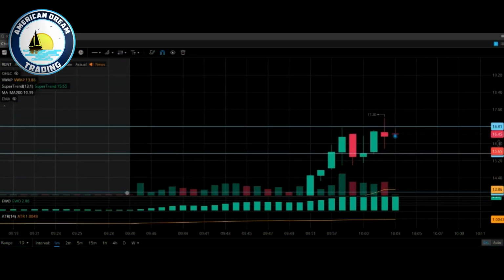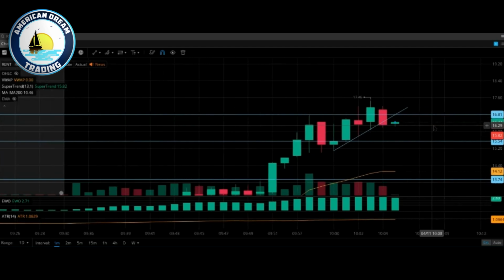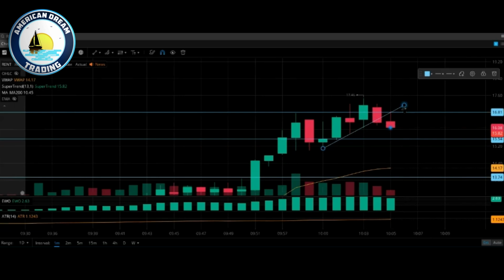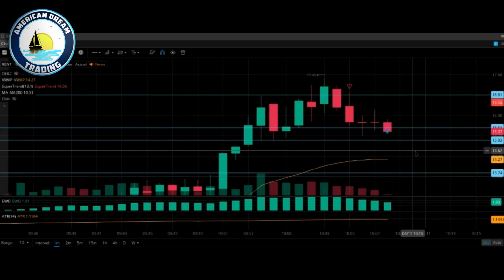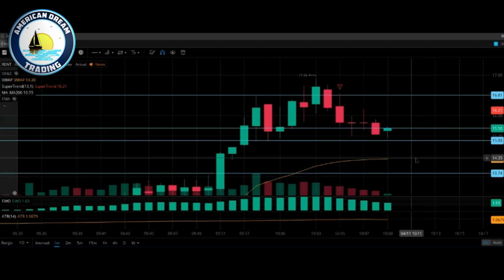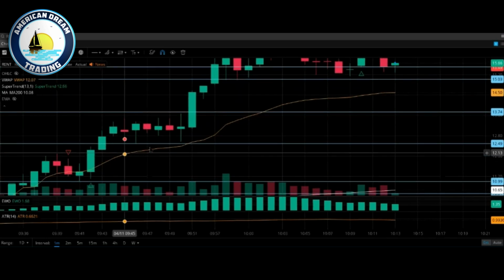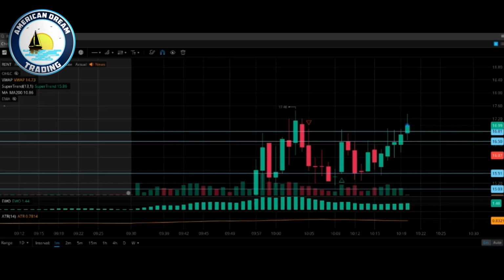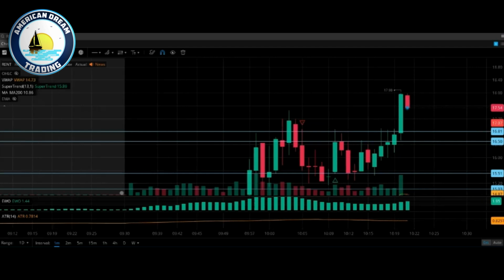Shedding Strategies - Utilizing Support/Resistance Levels & Pro Stops | Master Class